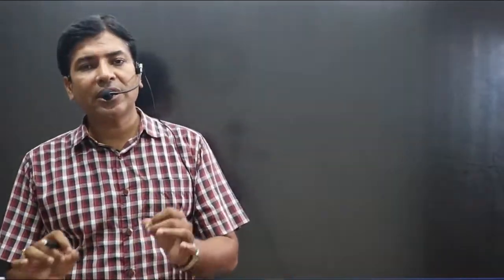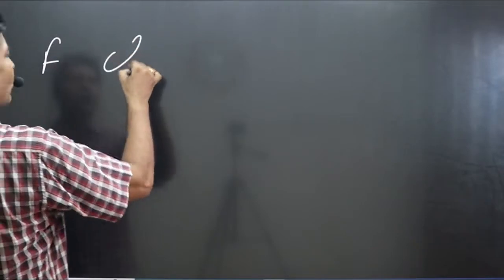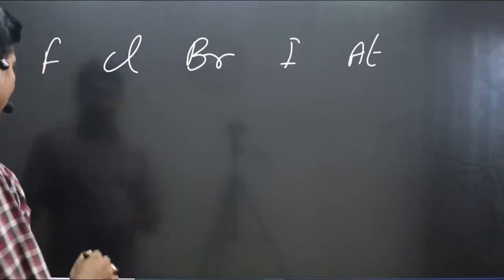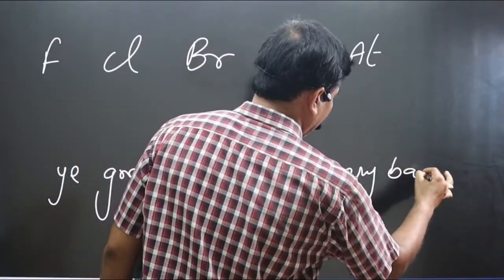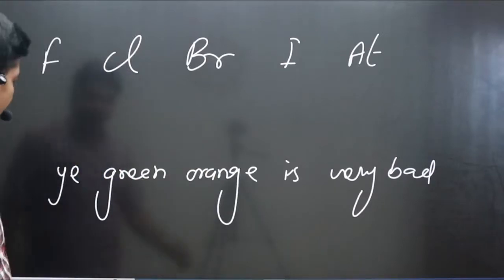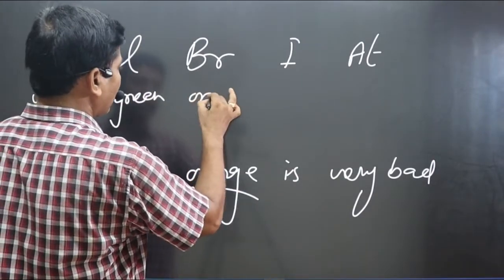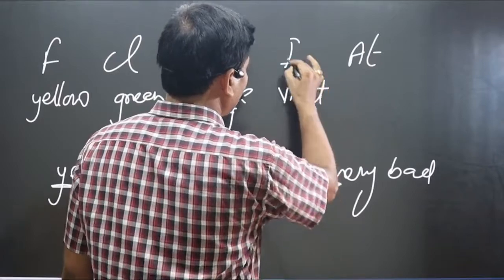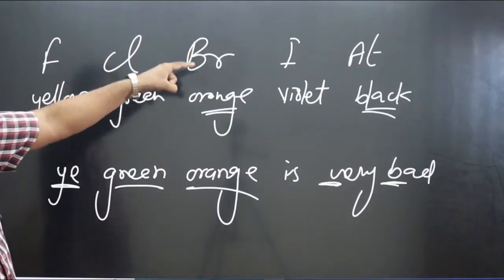Shot trick to remember the colors of halogens | group 17 elements | Color test | halogenating agents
The video shows trick to remember the colors of halogens